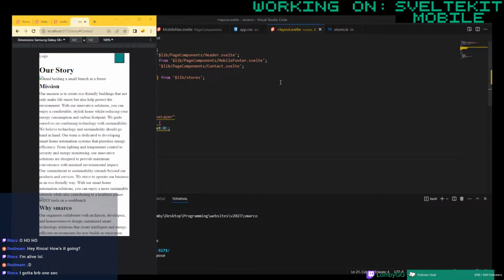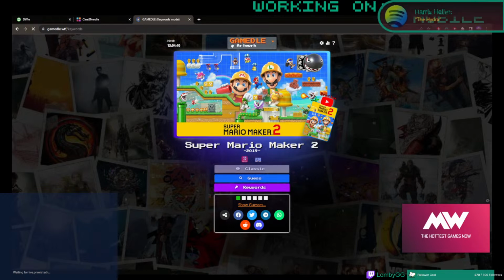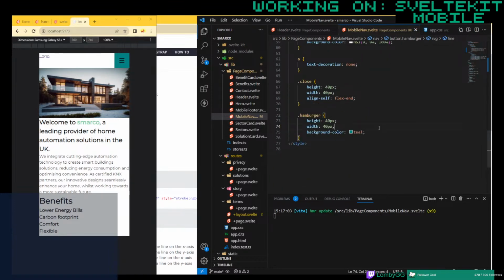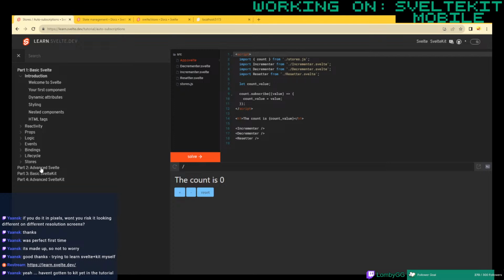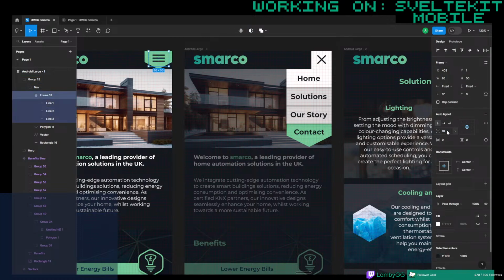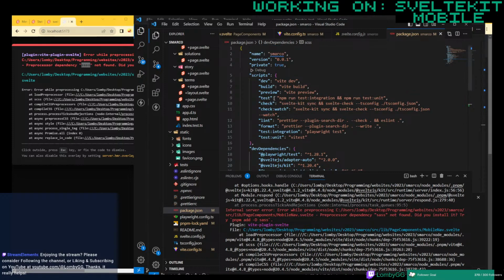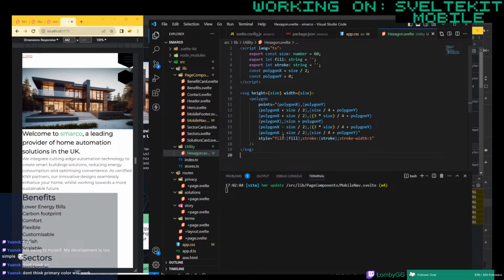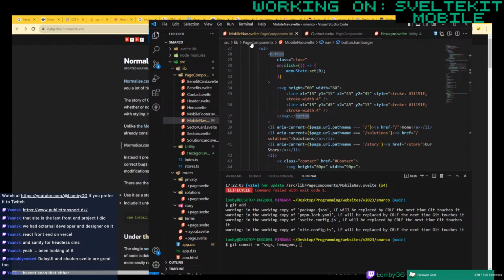Trying out SVGs | SvelteKit from Scratch #2 | Web Development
Website work starts at 41:32

Creating a website from scratch in SvelteKit, starting with the mobile views.
This stream focused on SVGs, hamburger menu

Timestamps:
00:00:00 Stream setup
00:05:27 Recap
00:08:30 Diffle, Cine2Nerdle, Gamedle
00:41:30 Figuring out SVGs
01:03:12 Trying to make hexagons
01:30:25 SVG Hexagons
01:58:30 Trying to install Scss (and failing)
02:21:10 Browser flexbox tools, resets, global CSS, CSS variables
03:00:00 Wrap up and future plans